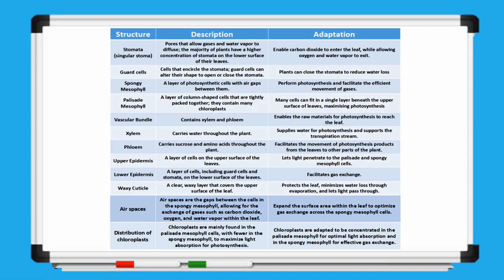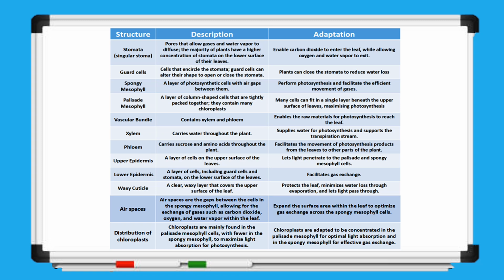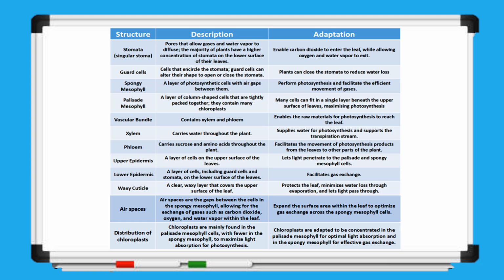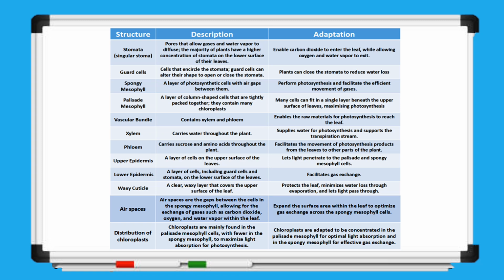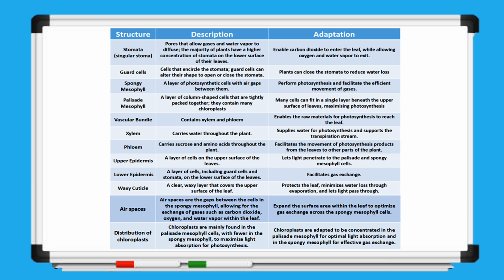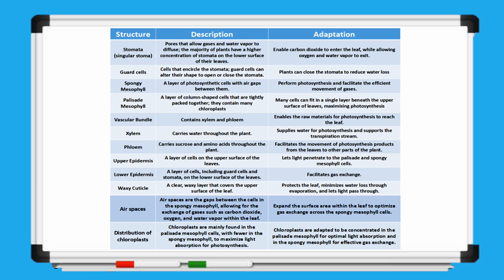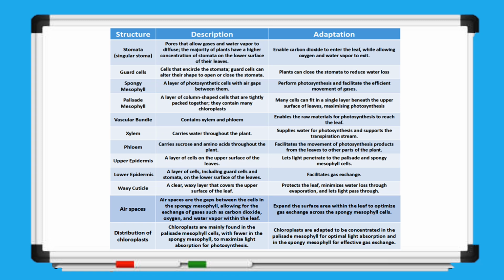Summary table of a leaf structure | O Level Biology 5090 | Chapter 6 | Unit 6.2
O Level Biology | 5090 biology | chapter 6 Plant Nutrition | Unit: 6.2 | Leaf Structure.
‎This video provides a detailed information about Plant Nutrition. You'll acquire comprehensive knowledge about Unit 6.2: Leaf Structure. By focusing on key topics from each chapter, the revision process becomes more efficient, helping you cover your entire syllabus in a shorter time without wasting energy on irrelevant material found in textbooks or online, which often leads to confusion. At this stage, it's crucial to follow the syllabus specifications to aim for an A* in your exams. Don't forget to review the past 10 years' worth of papers (all variants) along with detailed marking schemes. Best of luck to all!